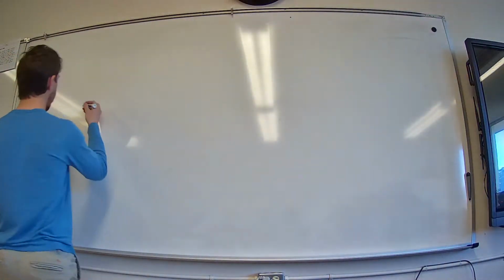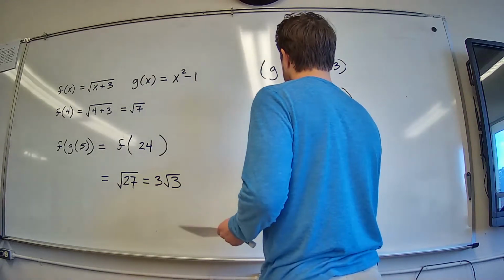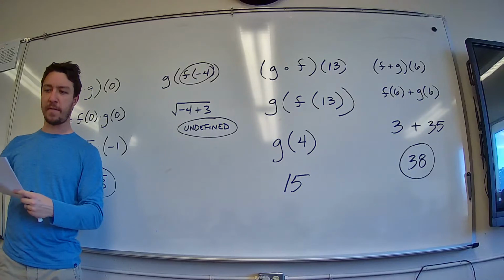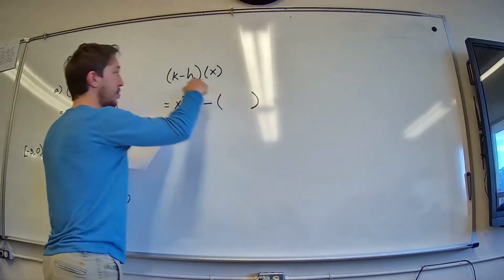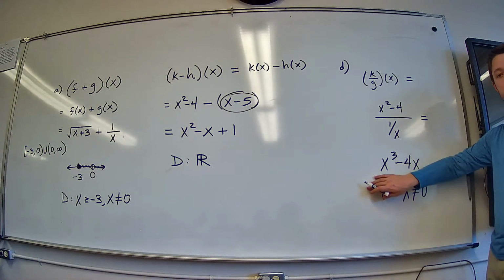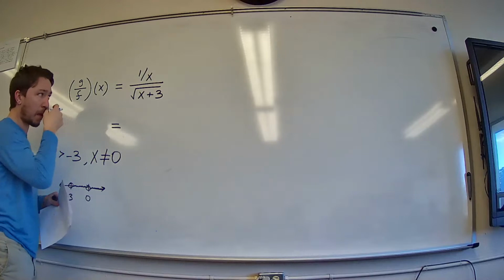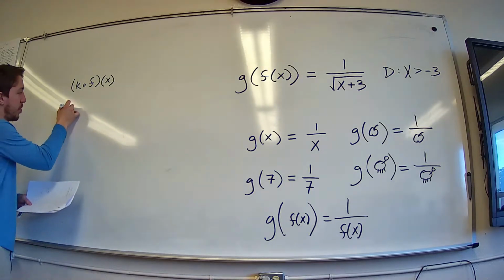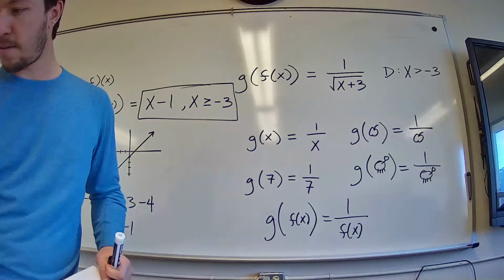Pre-Calculus March 12